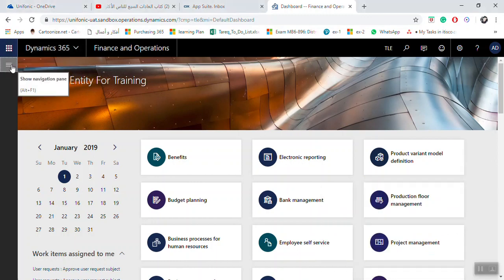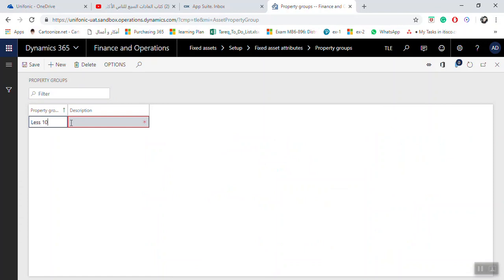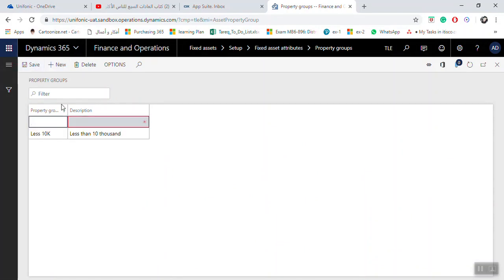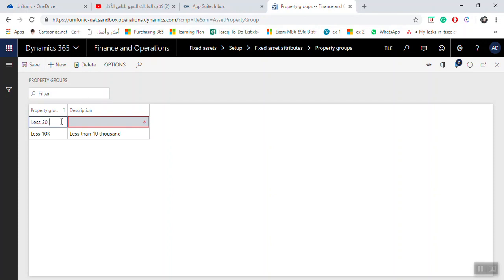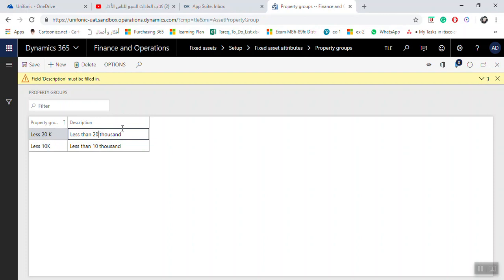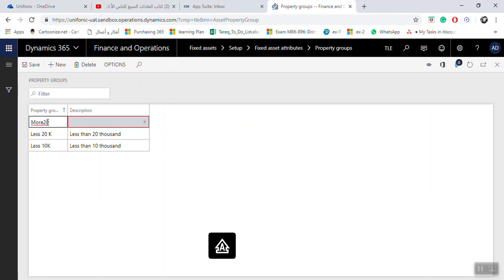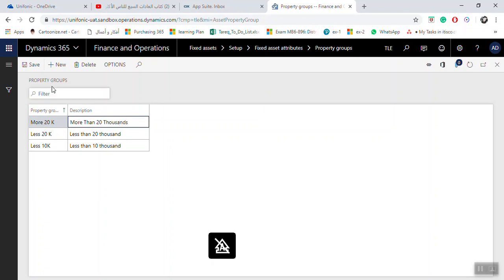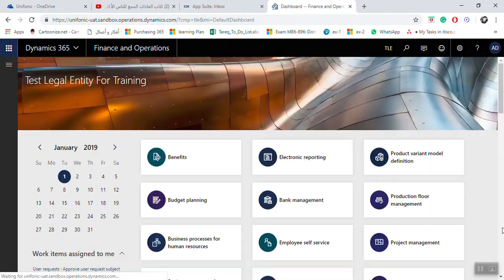D365 Finance Fixed Asset Property Group